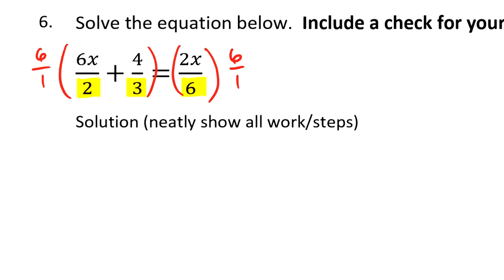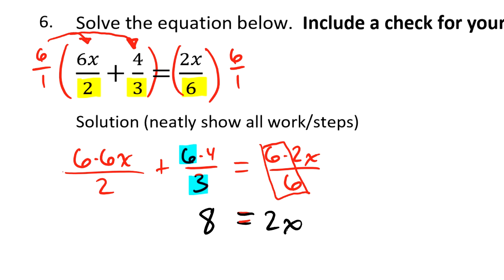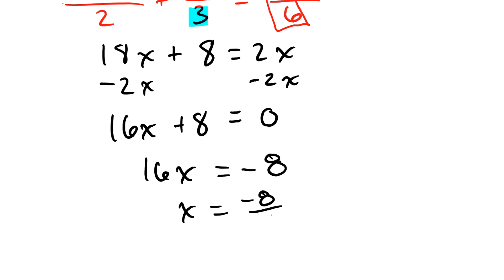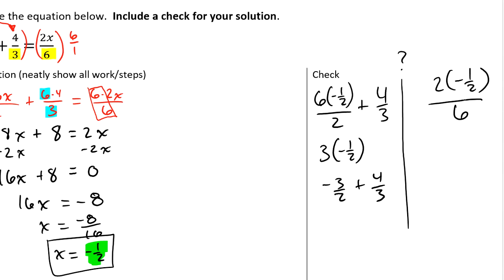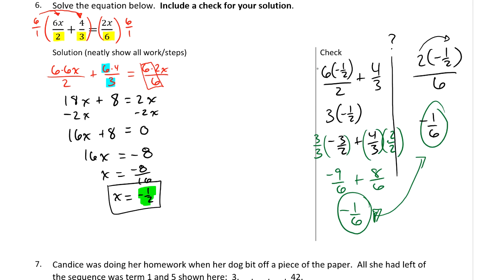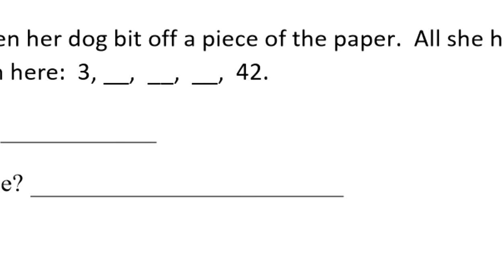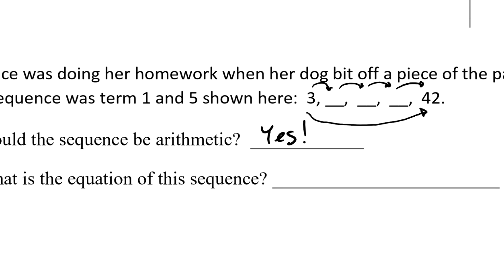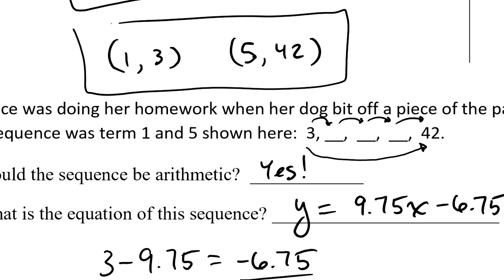Chapter 7 STT 6 7